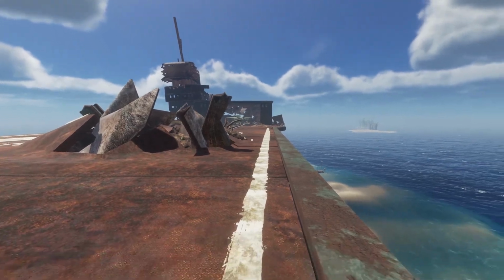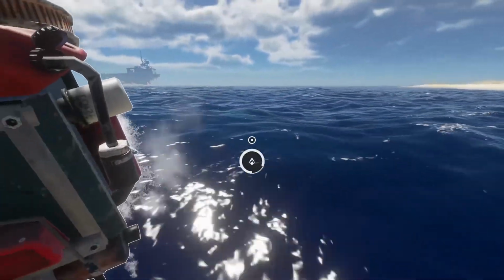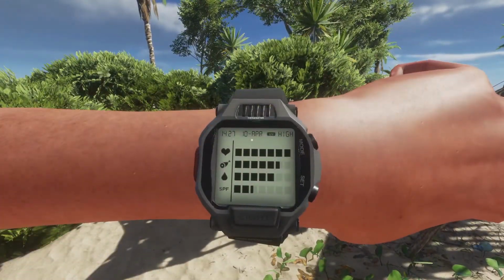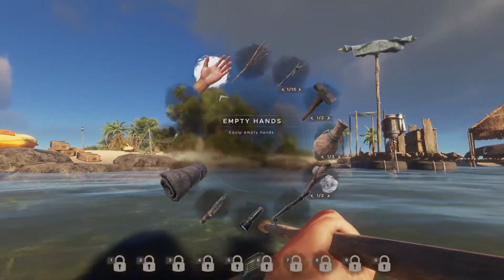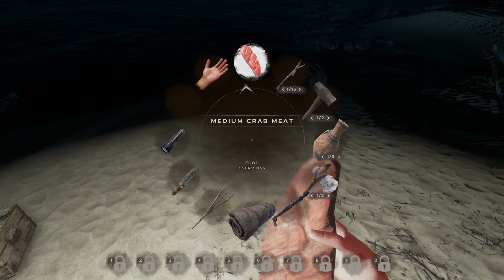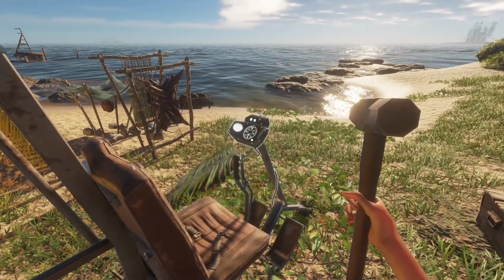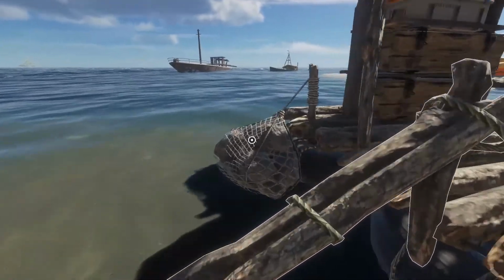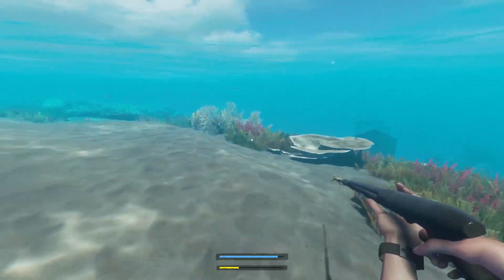Stranded Deep: Gyrocopter Parts Location and Building 461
◆ Join us as we play Stranded Deep in Beam Team's early access Pacific island survival simulator.

Exploring, crafting, swimming and sailing our way from island to island. We gather resources to build shelters, farms, rafts and even a gyrocopter. Battling thalassophobia and shark filled seas to finally find our way home.

We hop from atoll to atoll hoping to find cool gear, interesting environments and to build a survivalist paradise Ray Mears would be proud of.

0:00 - Intro
0:54 - Gyrocopter Part Location
16:45 - Building the Gyrocopter

◆ With:
Neil